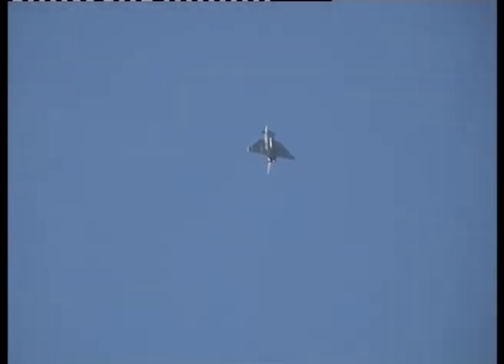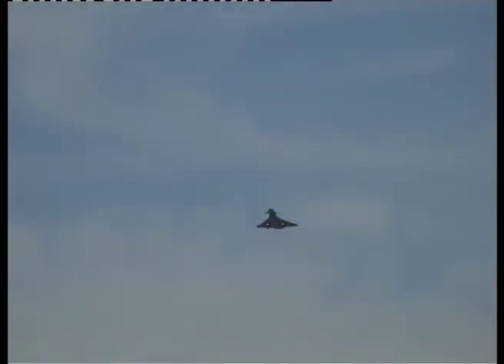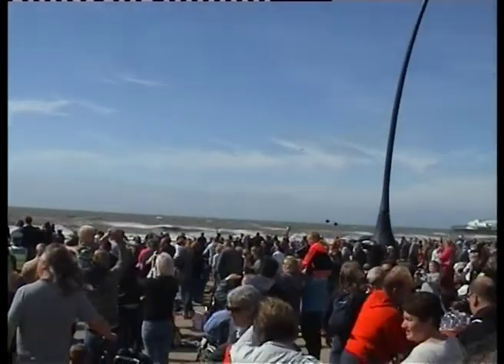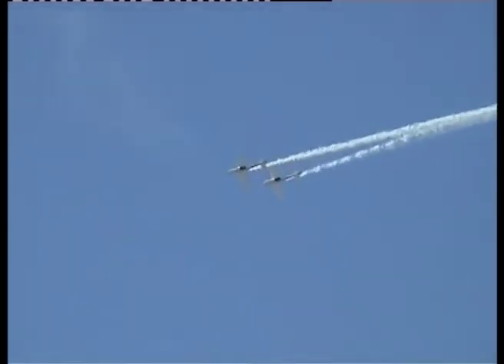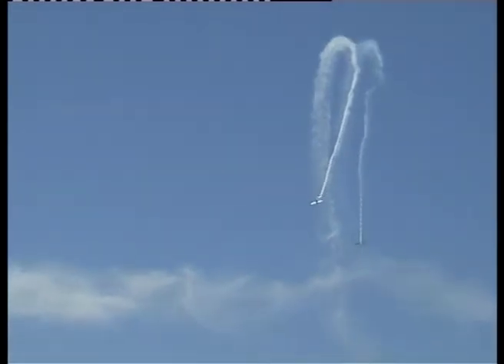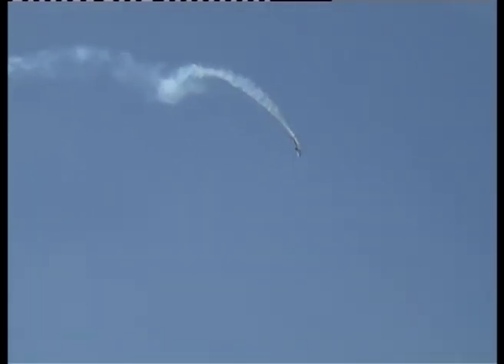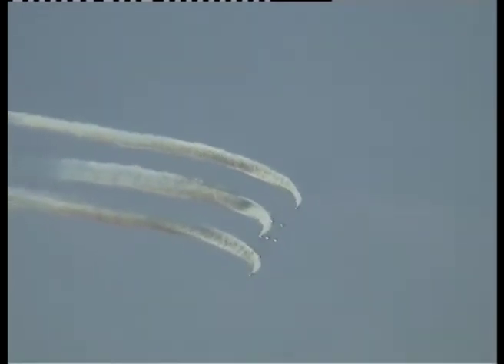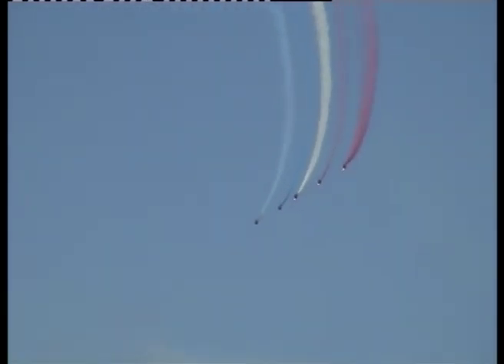Blackpool Air Show 7th August 2016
This is a look at the Blackpool Air Show on Sunday 7th August 2016.

Although we were not in the best position, being rather far back in the crowd, we were at least more or less at the mid point which meant the key performances such as the Red Arrows synchro pair and their display closing burst were directly in front of us - as you will see.